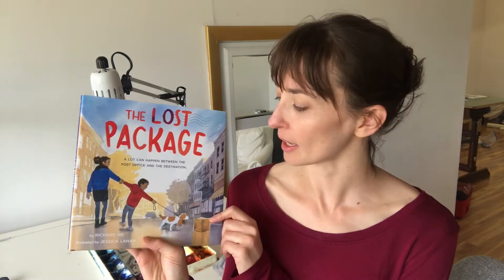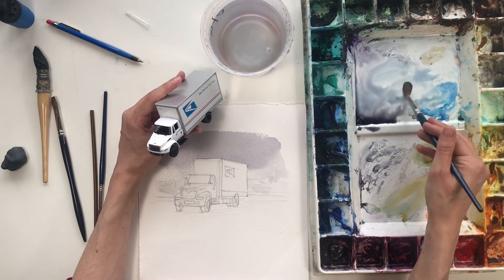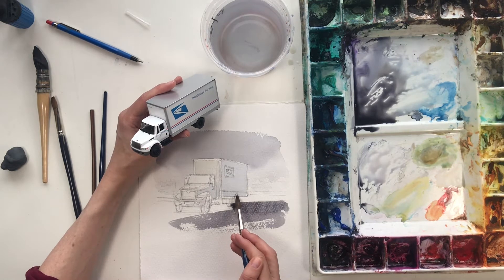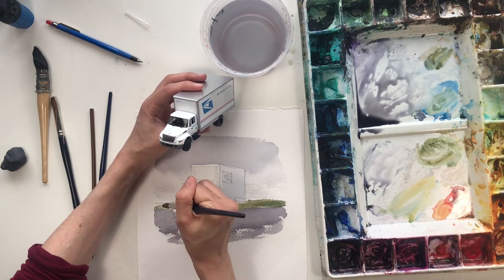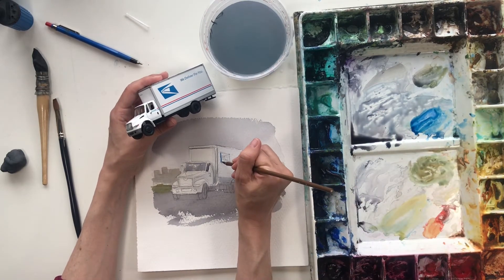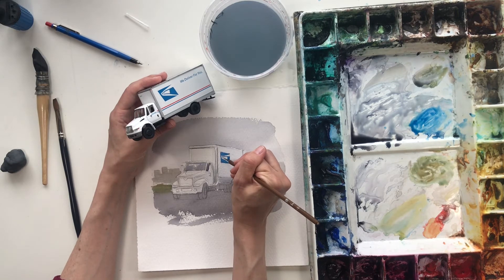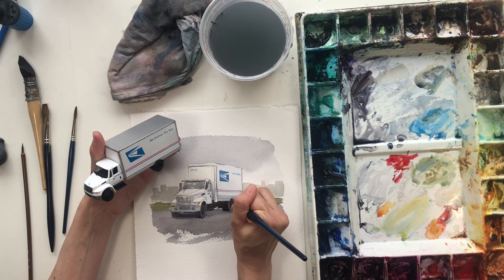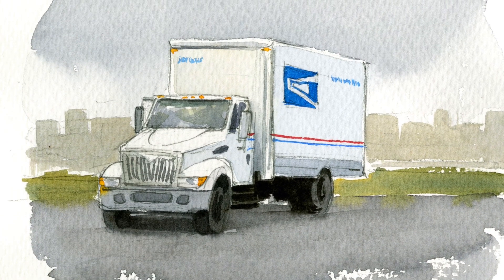Postal Truck Demo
Join illustrator Jessica Lanan for a postal truck watercolor demo to celebrate National Postal Workers Day.

For more celebration of our Postal Service and a behind-the-scenes peek at how packages are sorted, check out The Lost Package!

The Lost Package

Written by Richard Ho & illustrated by Jessica Lanan
Roaring Brook / Macmillan Kids, 2021
Available now from an independent bookstore near you!